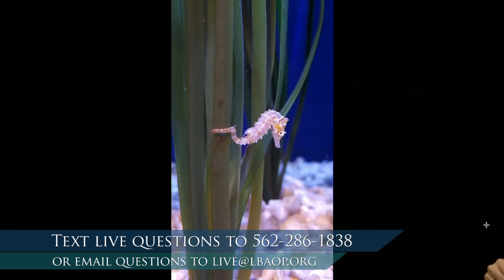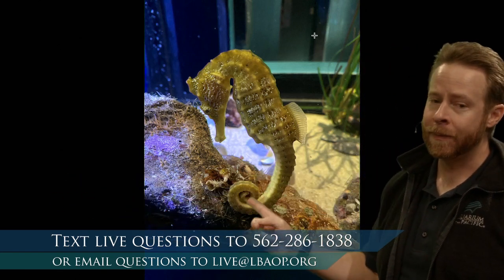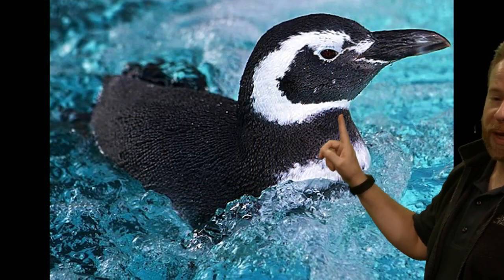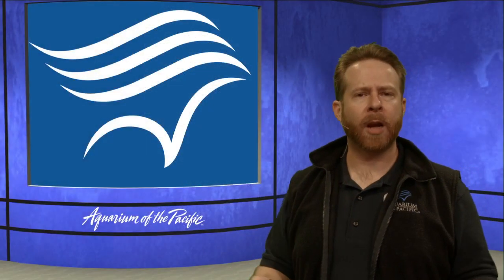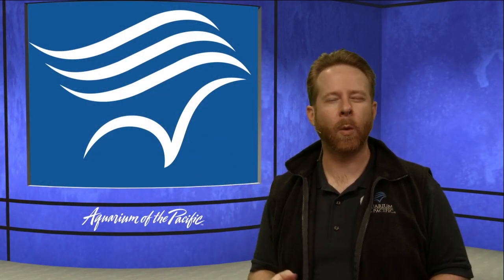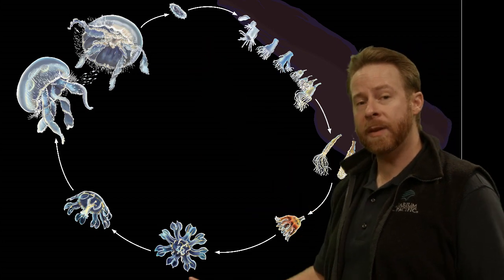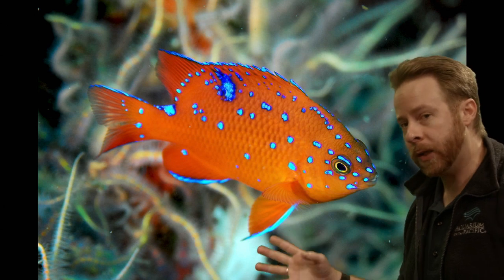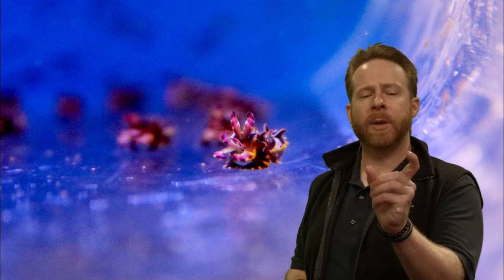Baby Animals (Prek-K)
Not all animals look the same throughout their lives. Explore the transformations that some animals undergo before reaching their adult stage.